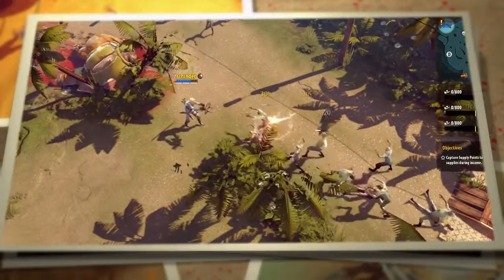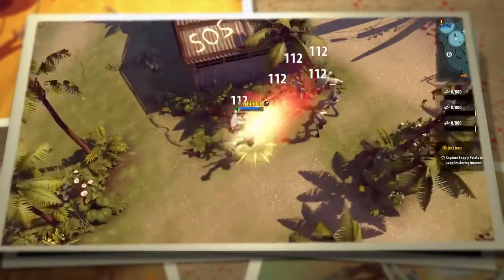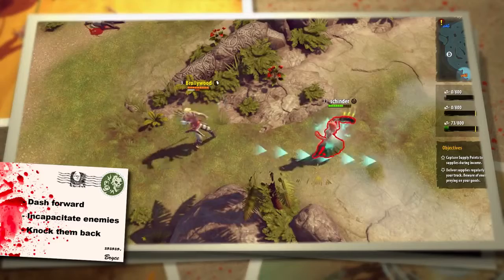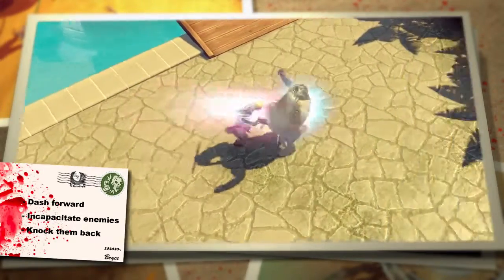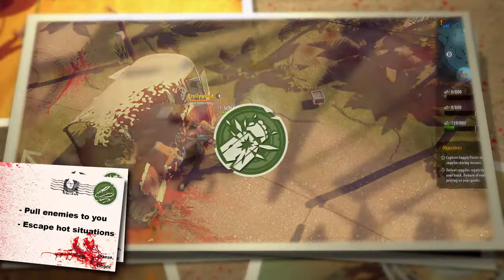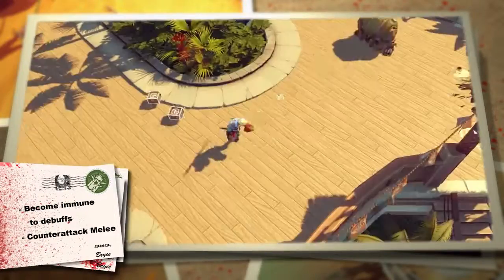Dead Island Epidemic. Trailer 7